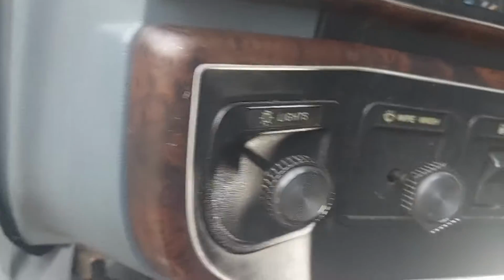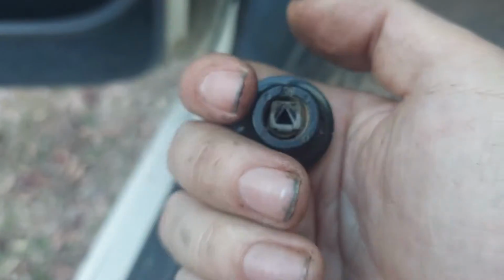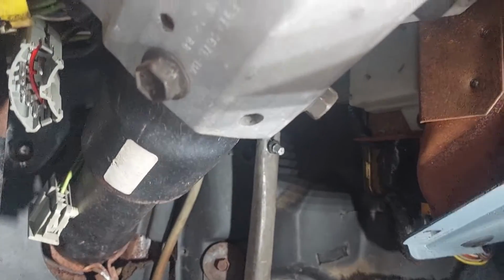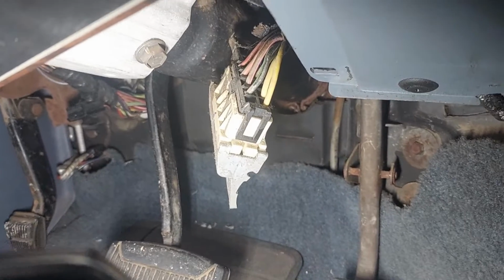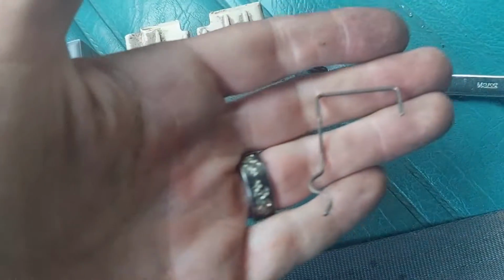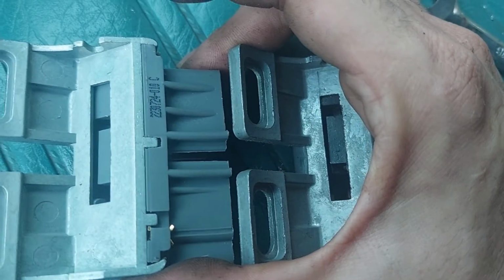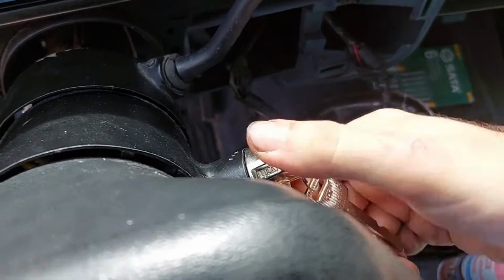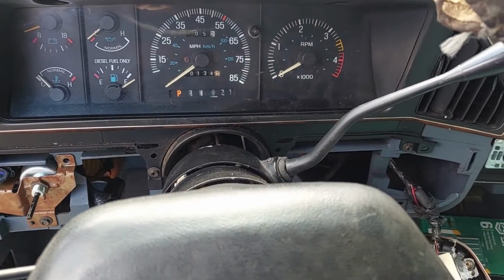Episode 143 - Ignition Switch Replacement 1989 Ford F350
Welcome!  In this video I replace the ignition switch on my 1989 Ford F-350 named Bertha.  The ignition switch is the part that connects the long rod from from the lock cylinder to the rod that actually moves the engine into it's various positions (accessory, run, start).  On this era of Ford they are known to begin to separate and then fail, which is what was happening here.

WARNING! Do the actions outlined in this video at home at your own risk.